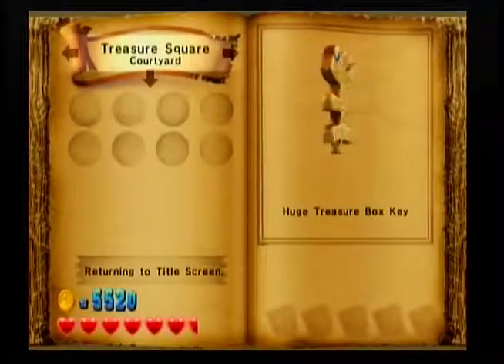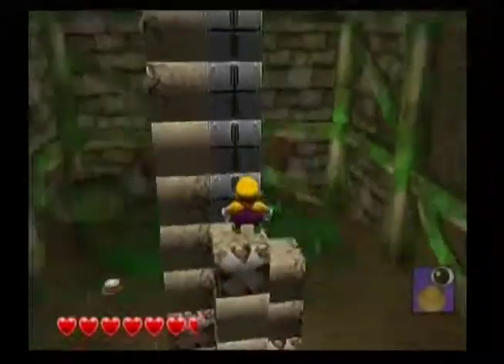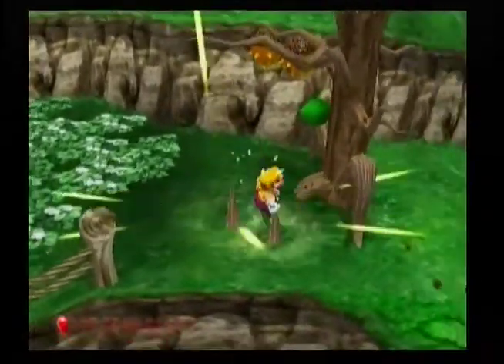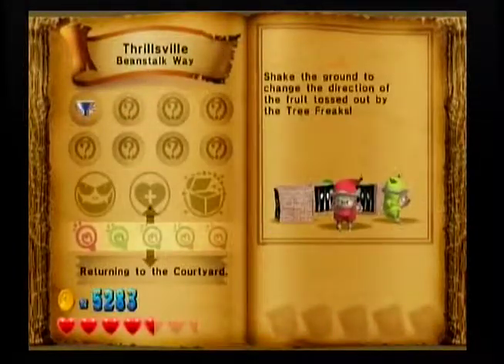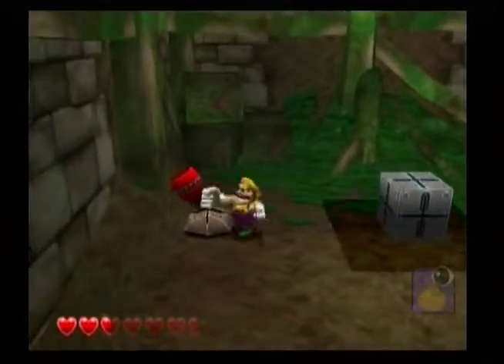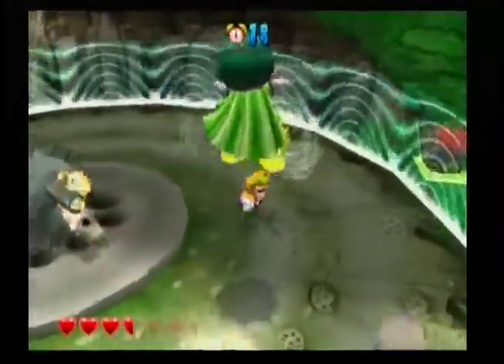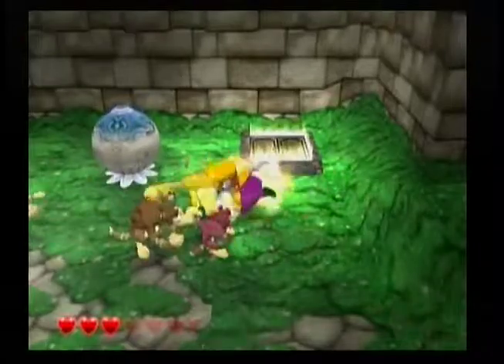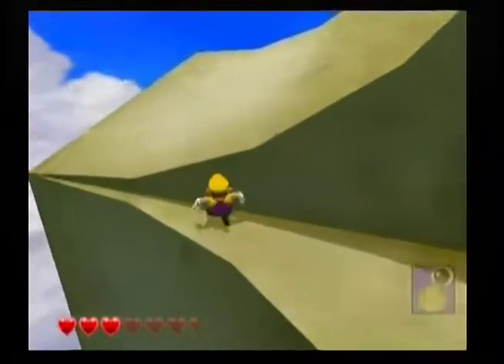Let's Play Wario World - #11. Wario and the Beanstalk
Today we'll be doing a lot of climbing because we're doing Beanstalk Way! This is a fun level and but is quite difficult with all the climbing and we don't get much done due to A button problems. Sorry!